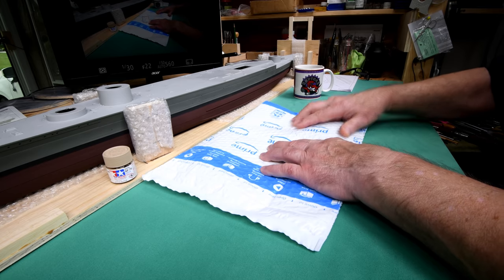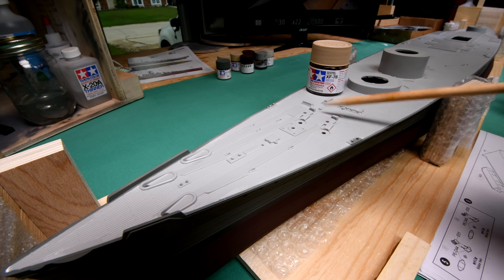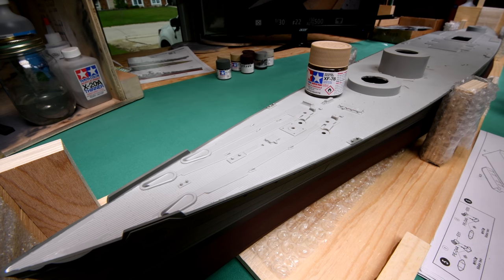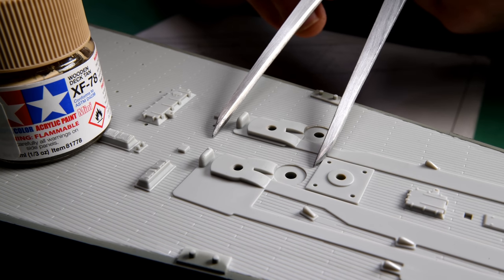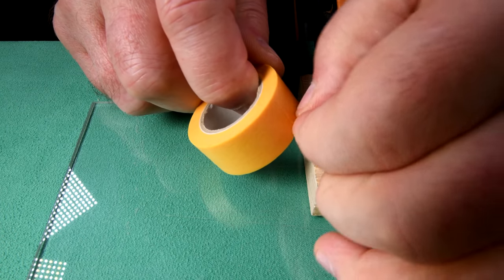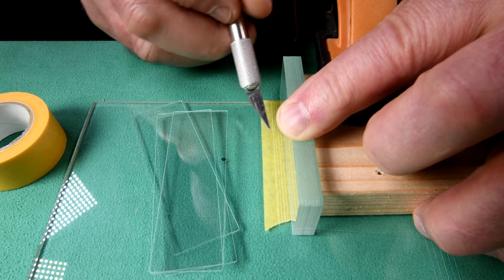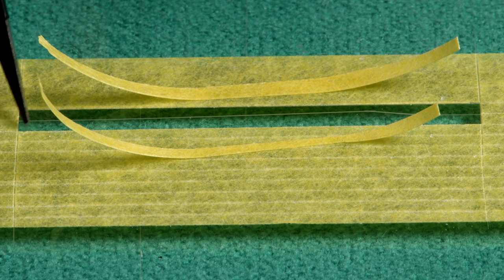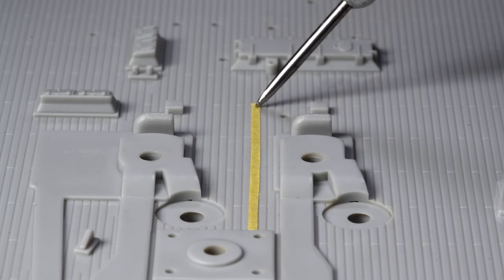The Model Ship - Part 542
I was big into building models years ago. Apparently I’m trying to bring back “the good old days” by building plastic model ships. In this series, that has now become a daily vlog, I’ve already build Trumpeter’s 1:200 scale battleship Bismarck, and a very large model ship case. Now we are building Trumpeter’s 1:200 scale HMS Hood and hopefully later their 1:200 scale HMS Rodney. This is not a tutorial.